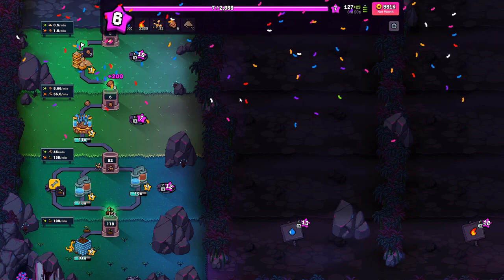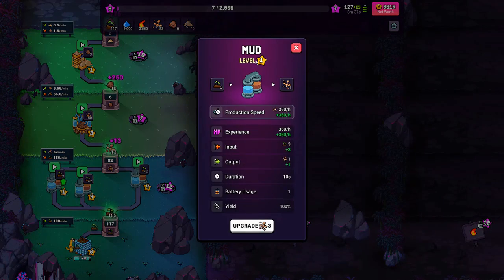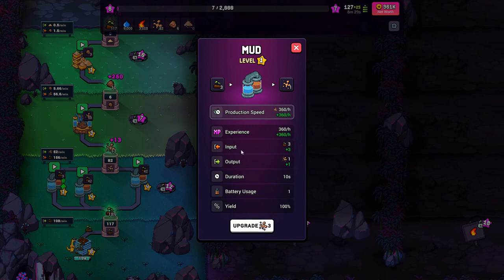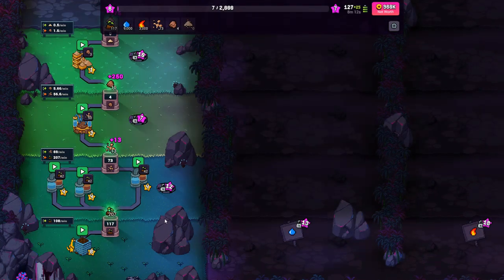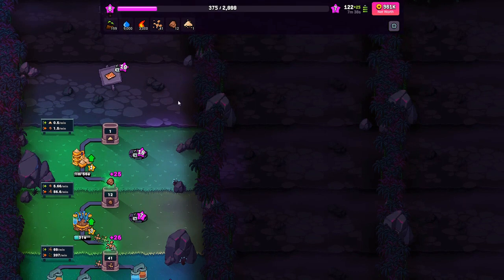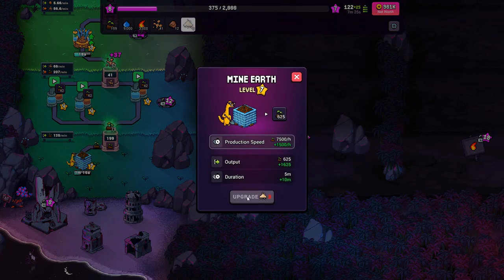ANGRY DYNOMITES LAB | Demo #6